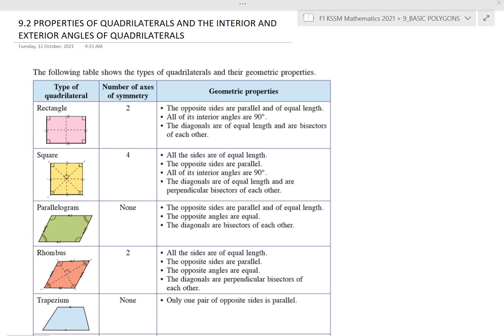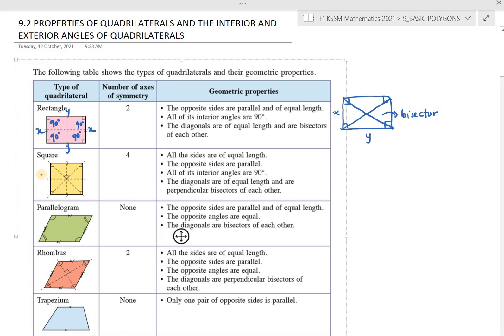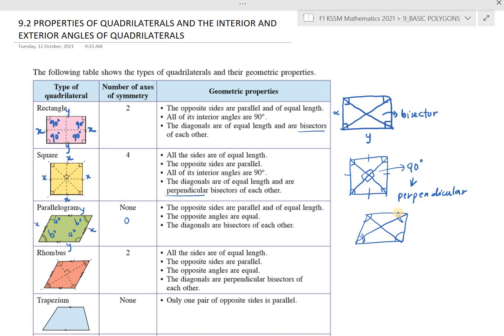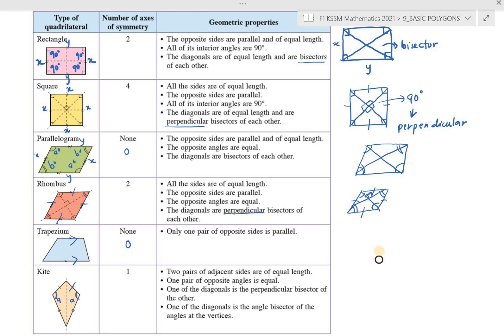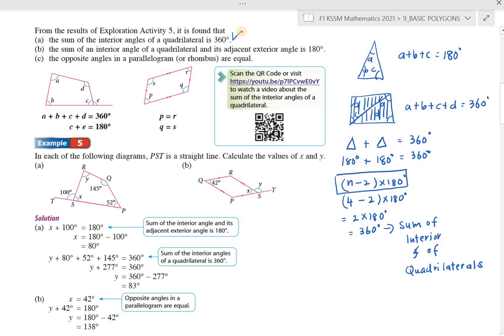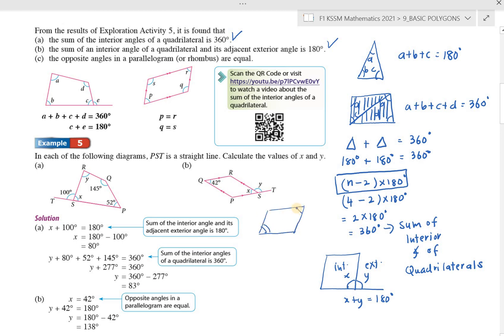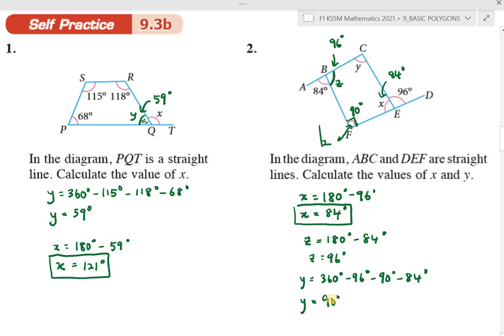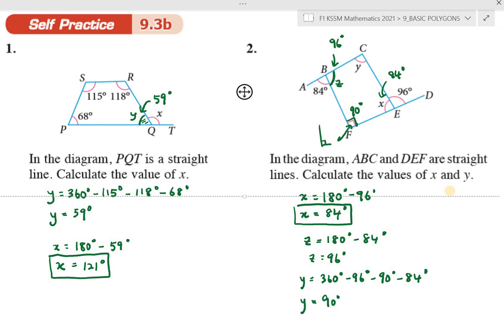Basic Polygons - Properties of Quadrilaterals Part 1